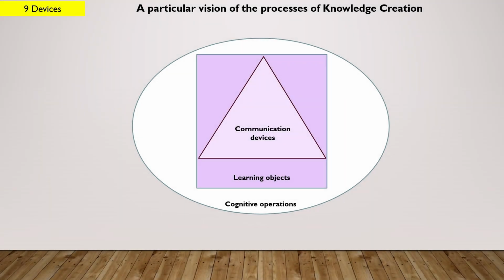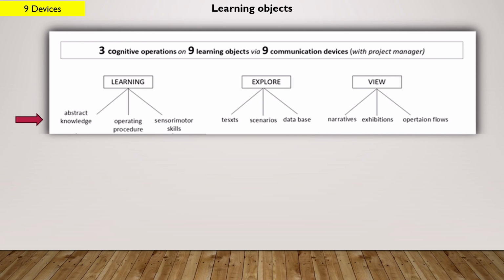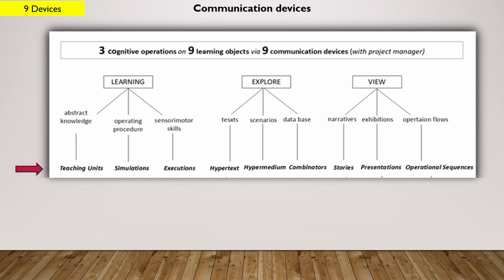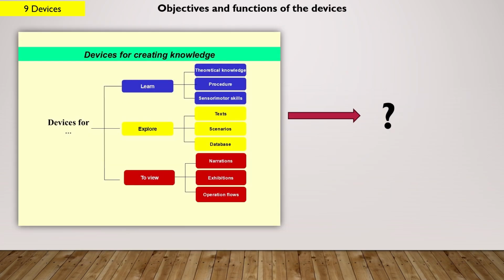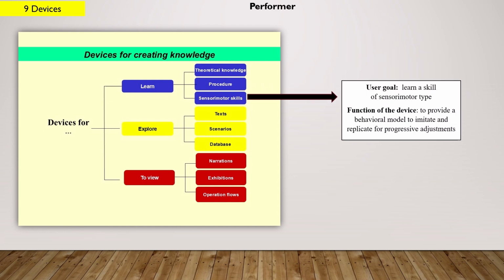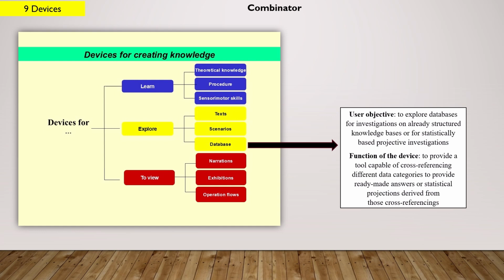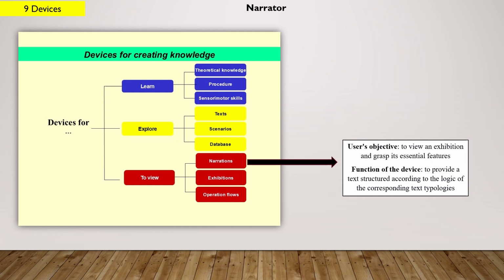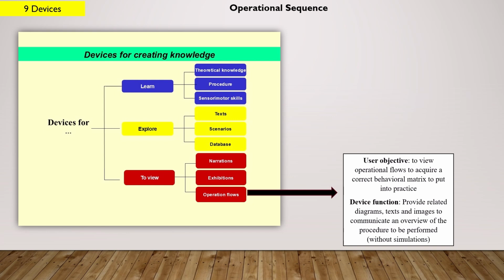Nine Devices for Knowledge Creation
This video presents a particular theoretical point of view for the management of individual knowledge creation processes.